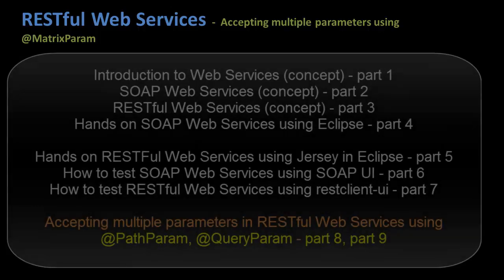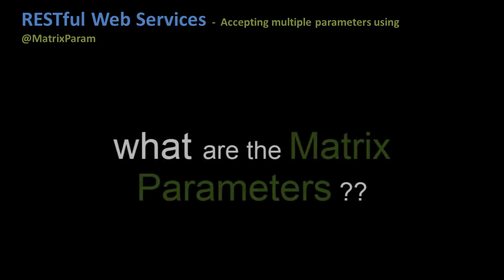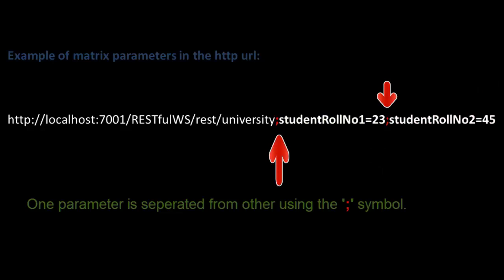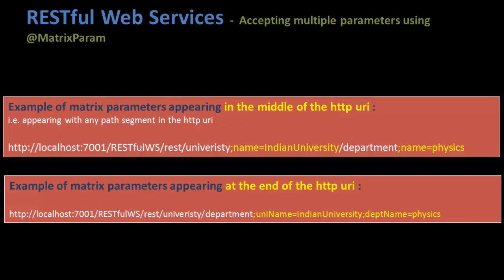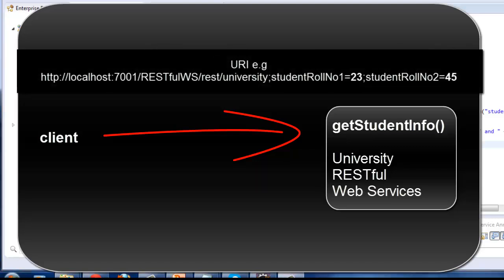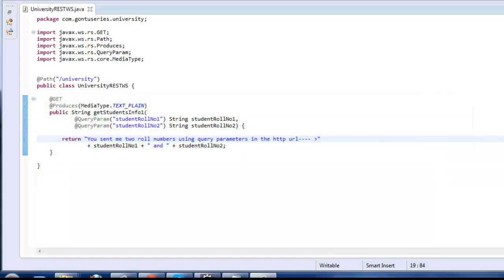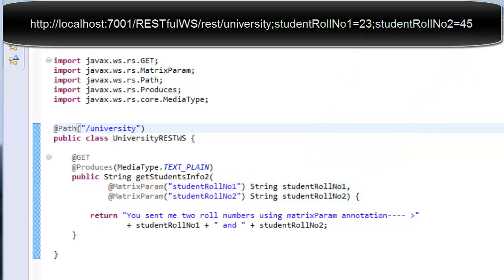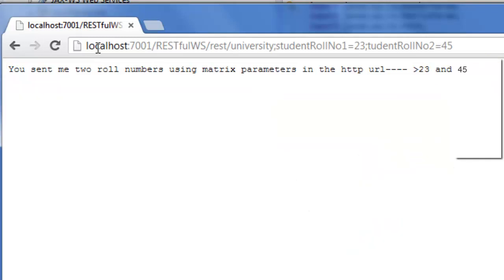Web Services Part 10 - @MatrixParam annotation in RESTful Web Services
In this tutorial, we are going to talk about how to make a function in RESful web service accepts multiple parameters sent by the client in the http URL as the matrix parameters using @MatrixParam annotation. ( multiple parameters demo for RESTful Web Service using MatrixParam annotation )